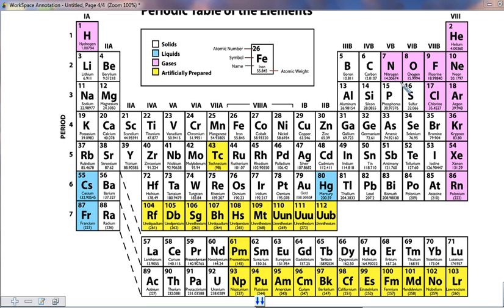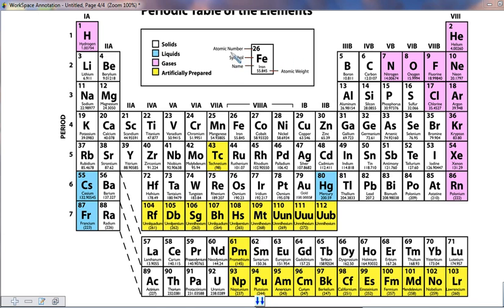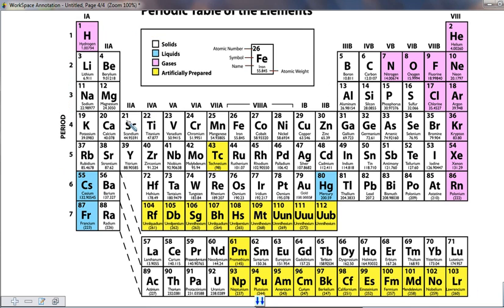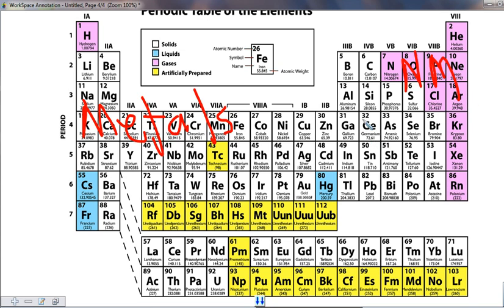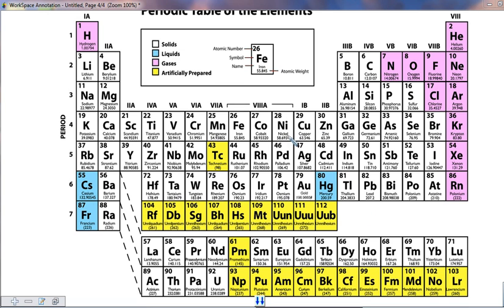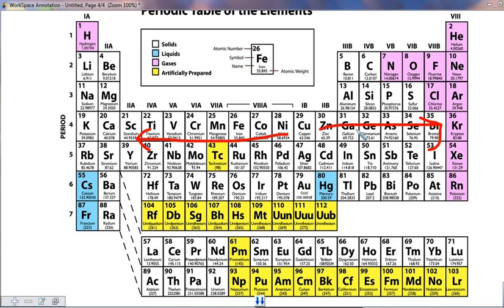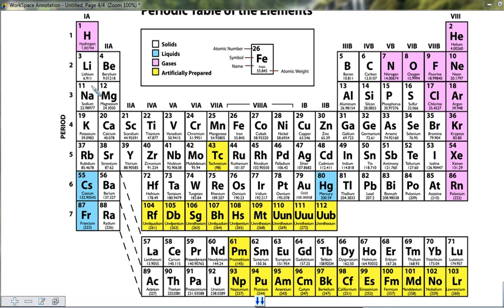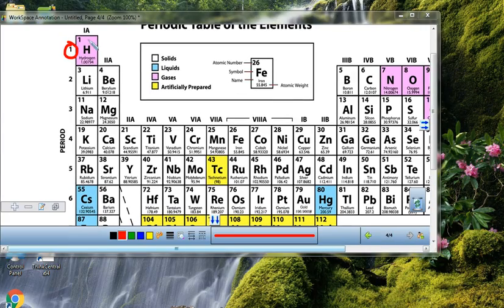Periodic Table 1A